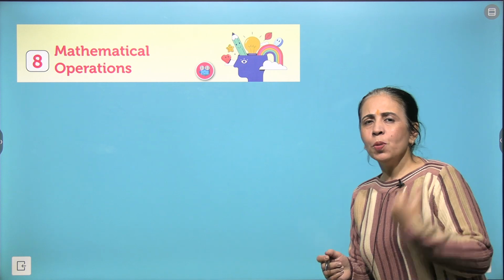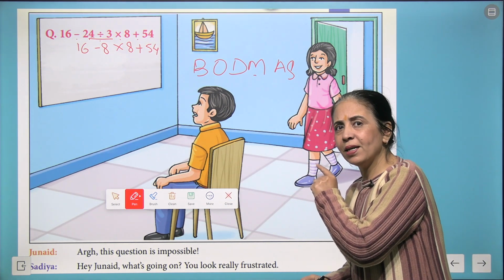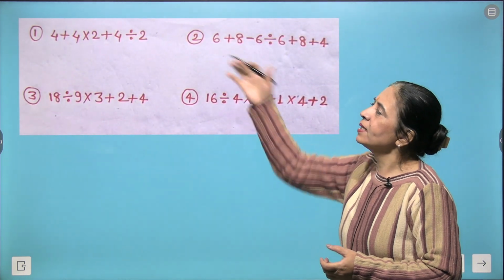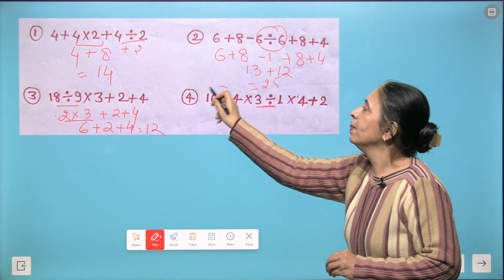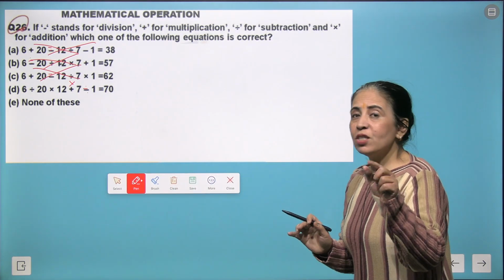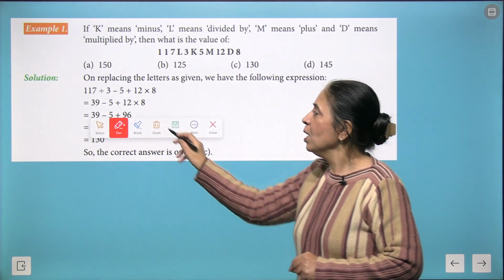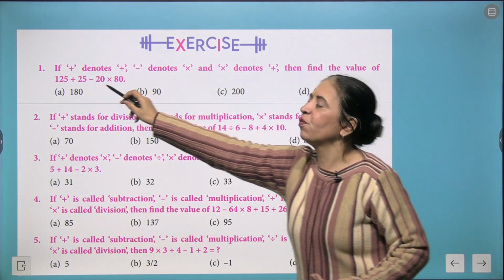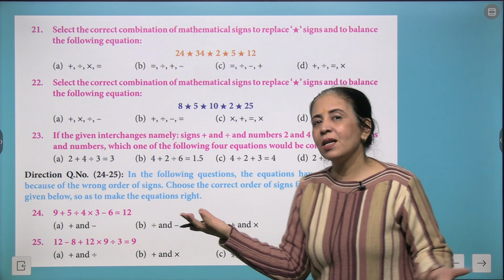Chapter 8 Mathematical Operations | Aptitude and Reasoning Class 6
Chapter 8 Mathematical Operations helps students solve problems using symbols and hidden operations. It includes sign replacement, equation solving, and logic-based questions to improve calculation accuracy and reasoning skills effectively.